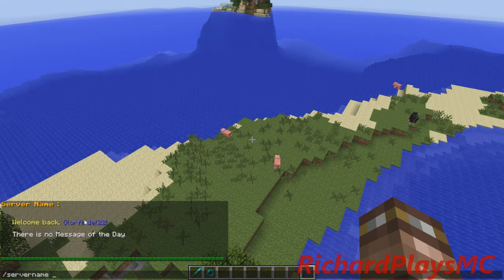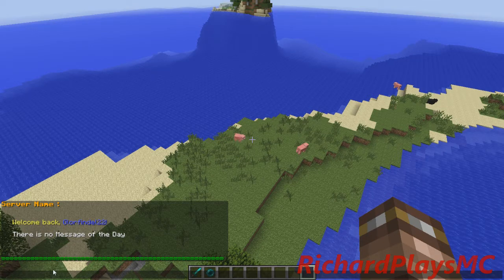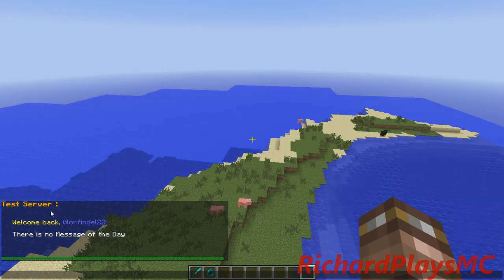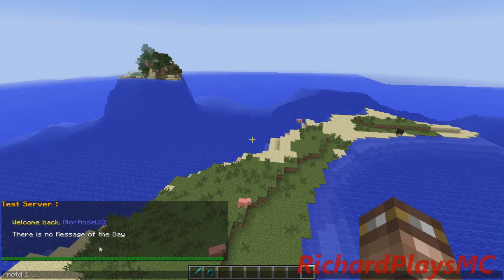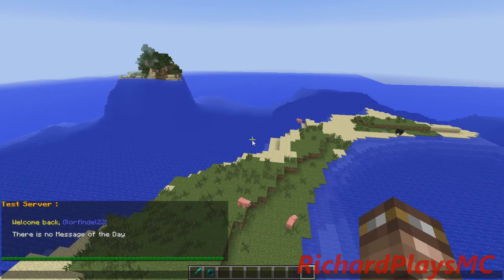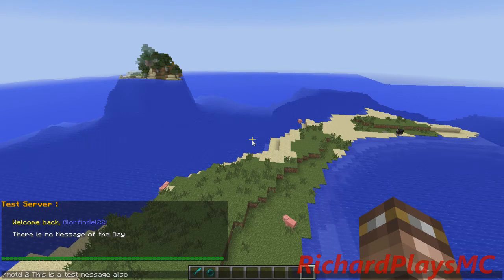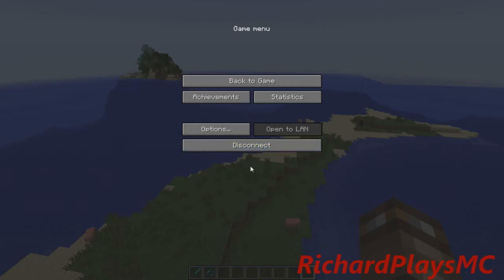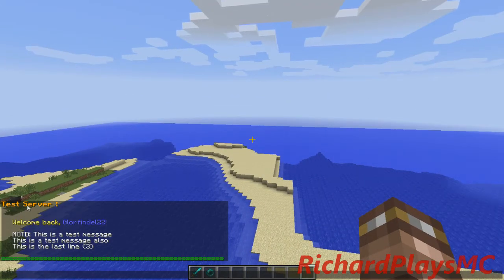WelcomePro: Minecraft Bukkit Plugin Overview & Tutorial